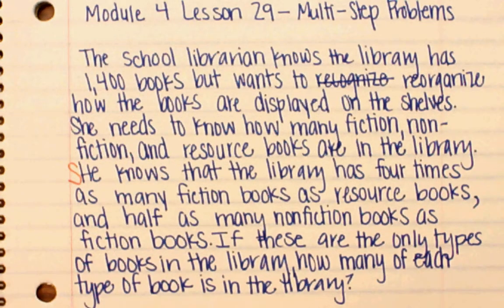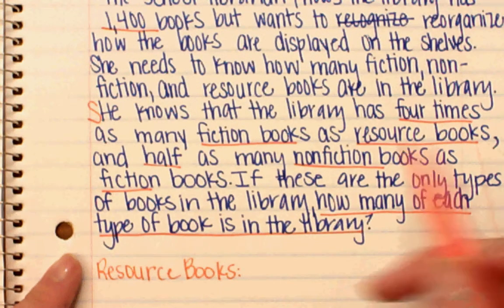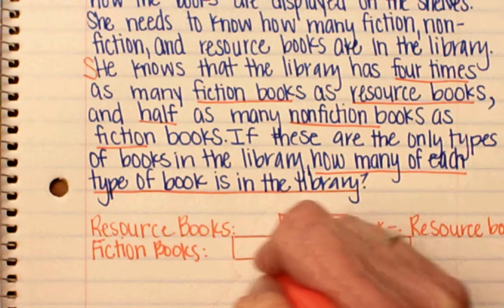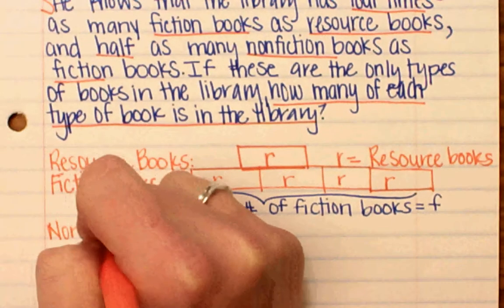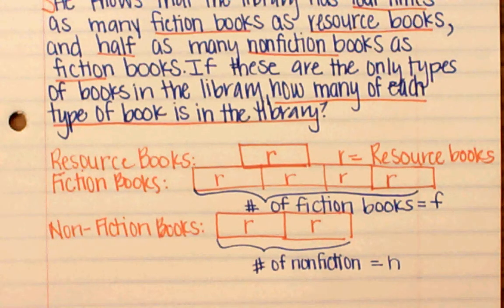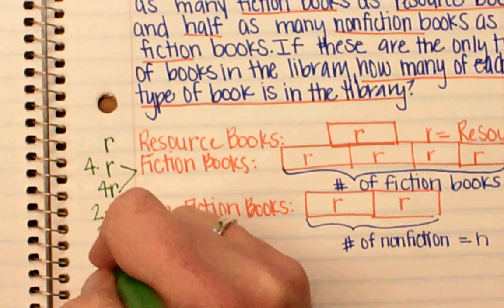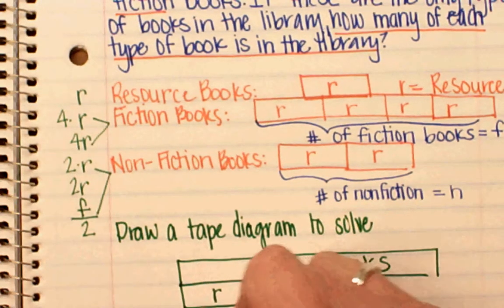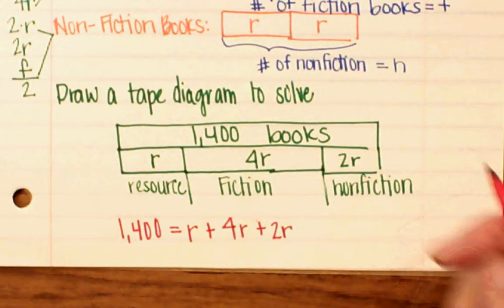Module 4 Lesson 29 Multi Step Problems with All Operations